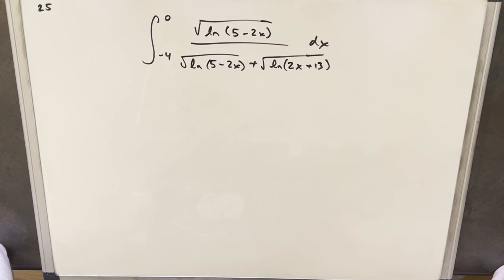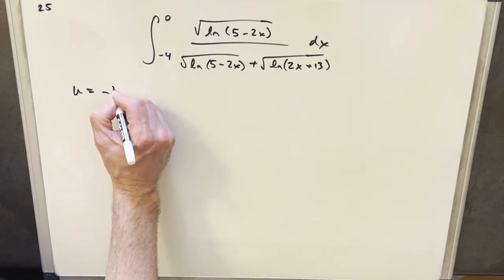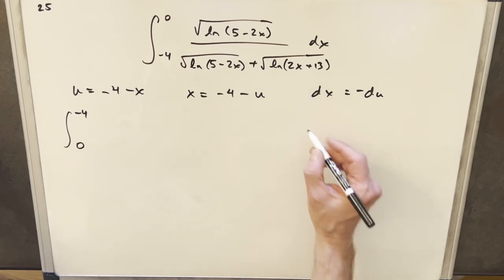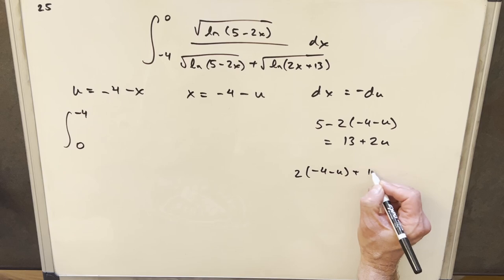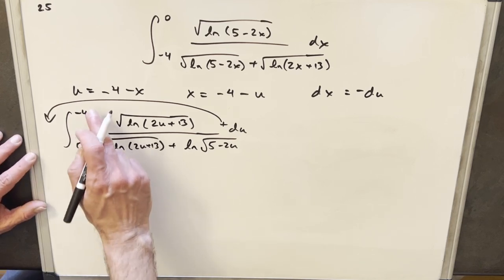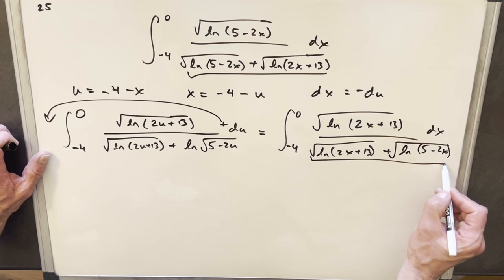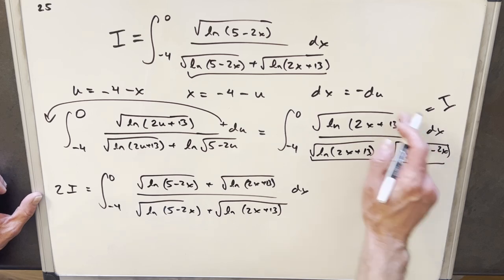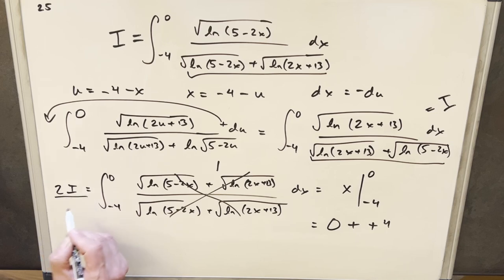UNSW Integration Bee 2019 #25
Practice integrals